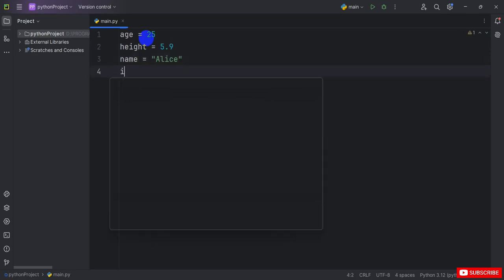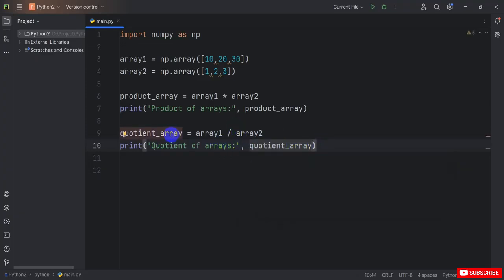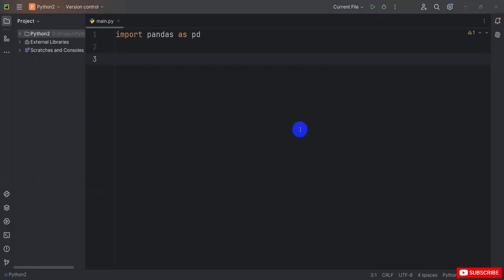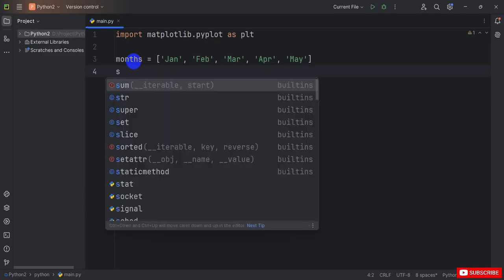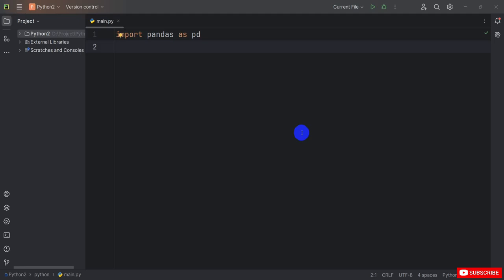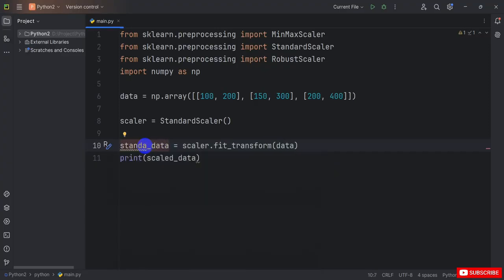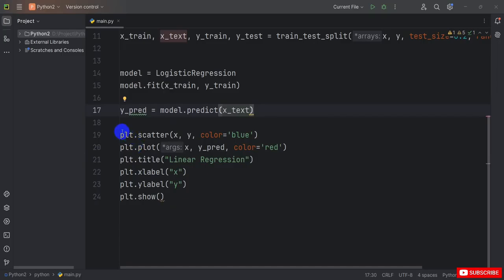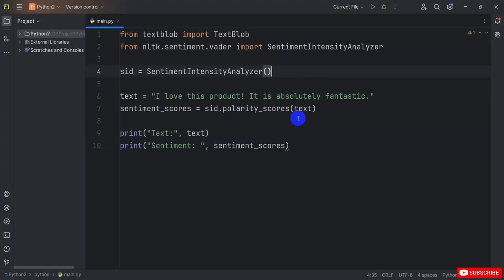Python for Data Science PRO | Complete Mastery Course: Analysis, ML & Visualization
🎓 Python for Data Science Pro: The Complete Mastery Course
Want to become a Data Science Pro? This all-in-one course will teach you everything from Python fundamentals to data analysis, visualization, and machine learning — even if you’re starting from scratch.

⏱️ Timestamps / Chapters
00:00 – Introduction to Python for Data Science
00:45 – Variables, Data Types, and Operators
10:05 – Control Flow: Conditionals and Loops
16:19 – Functions and Modules
23:27 – Functions with Inputs

📐 Arrays, Matrices & DataFrames
31:37 – Understanding Arrays and Matrices
39:17 – Array Operations
47:23 – DataFrames and Series

54:16 – Data Cleaning and Preparation
1:02:39 – Handling Missing Data
1:09:26 – Merging and Joining Data
1:18:35 – Sorting and Filtering Data
1:29:16 – Grouping and Aggregation

📊 Data Visualization
1:38:52 – Basic Plots: Line, Bar, Scatter
1:50:44 – Customizing Plots
2:01:43 – Subplots and Figures
2:07:59 – Creating Interactive Charts

2:17:25 – Measures of Central Tendency
2:25:50 – Measures of Variability
2:33:19 – Normal, Binomial, and Other Distributions
2:45:48 – Null and Alternative Hypotheses

🧠 Machine Learning & Text Analytics
2:54:55 – Feature Scaling and Normalization
3:02:58 – Encoding Categorical Variables
3:14:57 – Handling Imbalanced Data
3:24:22 – Linear and Logistic Regression
3:35:45 – Introduction to Time Series Data
3:42:47 – Decomposition, ARIMA Models
3:53:44 – Text Preprocessing
4:01:53 – Sentiment Analysis

In just 4 hours, you’ll master essential skills using real-world examples and tools like Pandas, NumPy, Matplotlib, Seaborn, and Scikit-learn.

📚 What You’ll Learn:
✅ Python basics: variables, loops, functions
✅ Arrays, matrices, and DataFrames
✅ Data cleaning & preparation (missing data, joining, filtering)
✅ Data visualization with Matplotlib & Seaborn
✅ Statistical concepts (mean, variance, distributions)
✅ Machine Learning: linear/logistic regression, supervised & unsupervised learning
✅ Text processing & Sentiment Analysis
✅ Time Series forecasting (ARIMA models)

Python developers diving into machine learning

Analysts looking to level up in data visualization & analytics

Students or professionals switching to a data-driven career

⏱️ Timestamps:
Check the video chapters for a full breakdown of each lesson and topic covered!

📈 No prior experience required — just your curiosity and commitment.
📌 Start learning today and become a Data Science Pro!